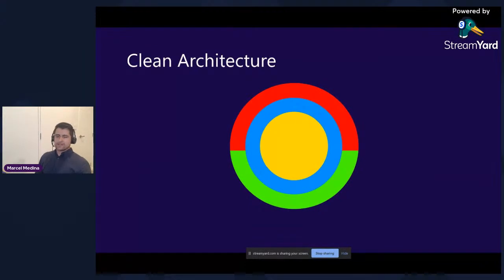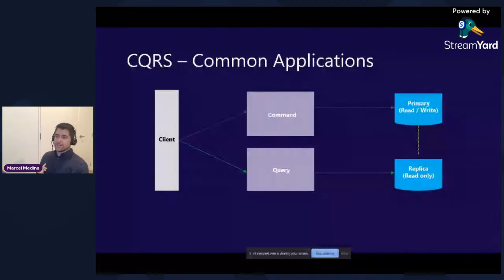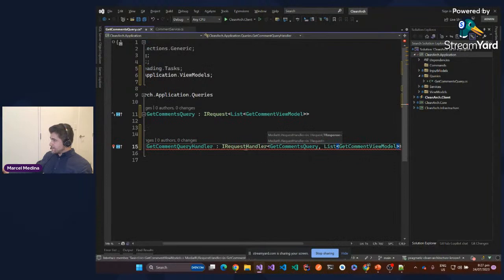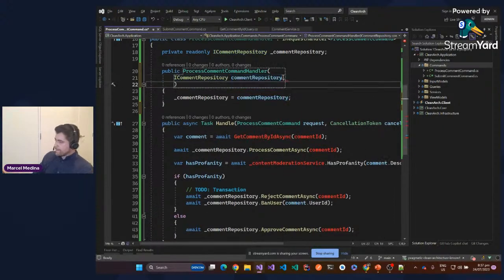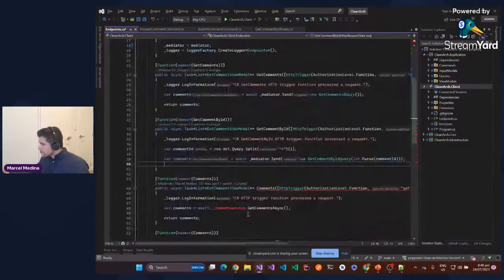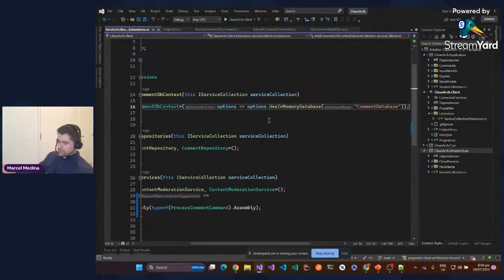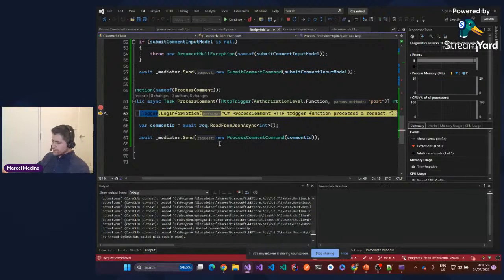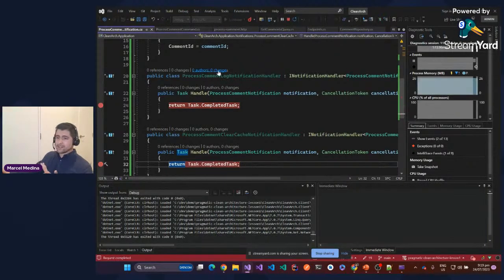A pragmatic approach with Clean Architecture in .NET projects - Lesson 2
There are many Clean Architecture templates available in .NET to get started. These templates are very optimized, and hence complex, as they adopt libraries and different design patterns for specific reasons.

In this series of lessons, we are going to explore fundamentals, getting hands-on with C#, ASP.NET Core and Azure Functions, on a pragmatic approach to understand the problems we need to solve, and how to resolve them.

This will enable you to better understand the packages, design patterns and to decide whether you need it or not in your solutions.

In this lesson let’s explore the CQRS pattern and the MediatR library.